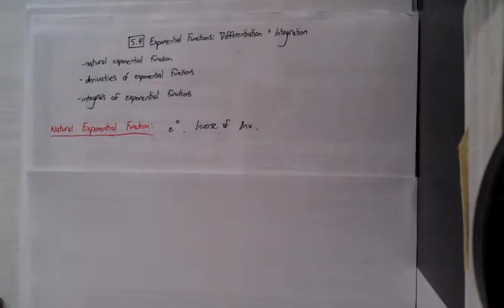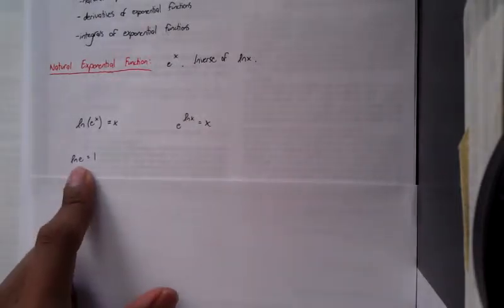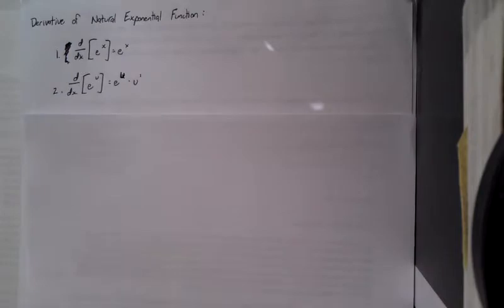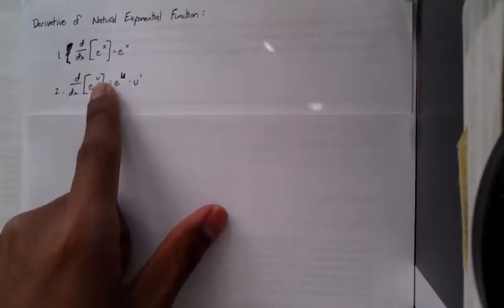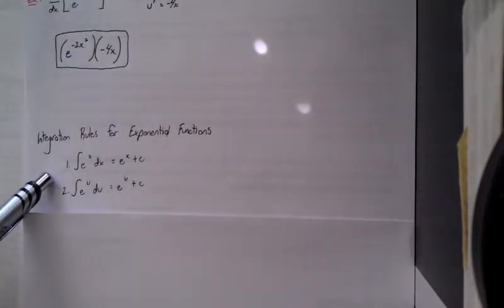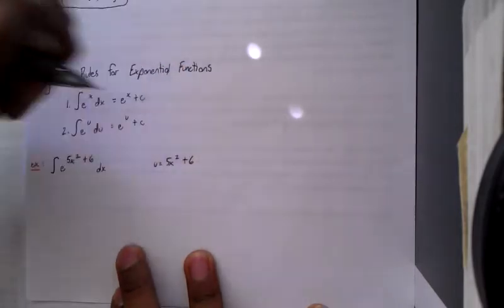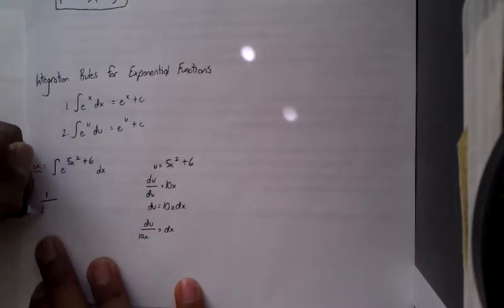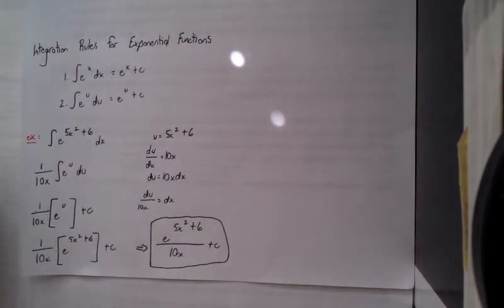Exponential Functions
Exponential functions. Natural exponential functions. Differentiation and integration.